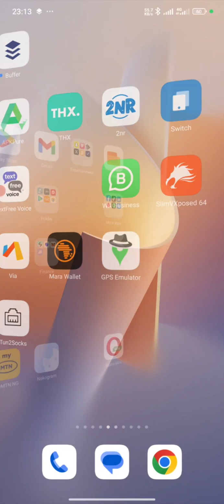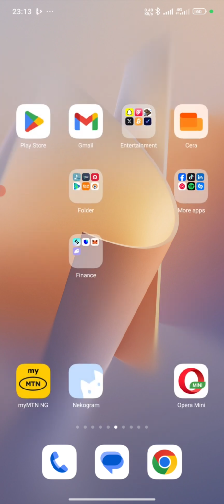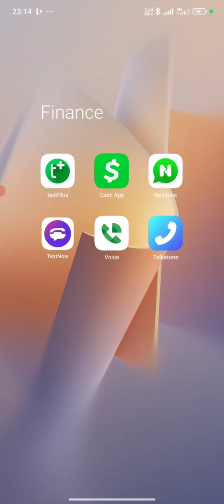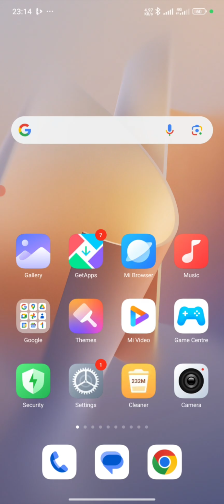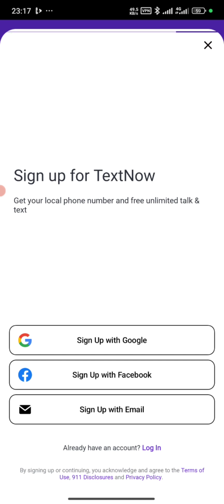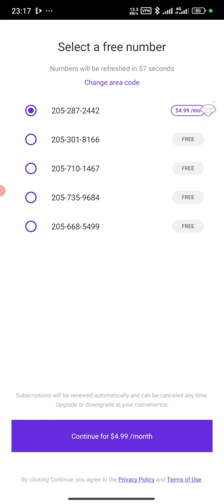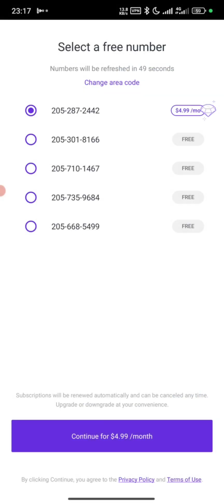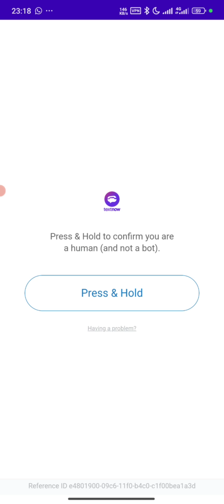TEXTNOW ACCOUNT CREATION 2025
Want a free US or Canada phone number for calls and verification? In this video, I’ll show you how to create a TextNow account using a FREE VPN step by step! 🚀

🔹 What You’ll Learn:
✅ How to download and set up a free VPN
✅ How to sign up for a TextNow account
✅ How to get a free US/Canada phone number
✅ How to use it for calls and verification

📌 Links Mentioned: (Add any download links here)